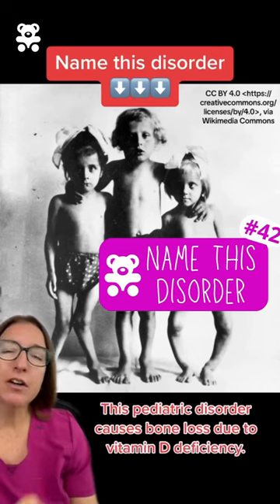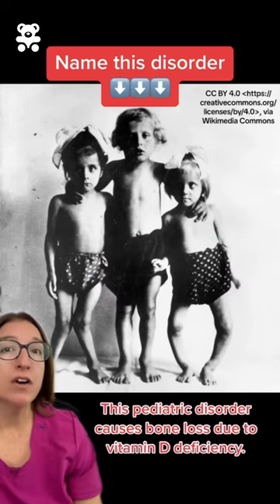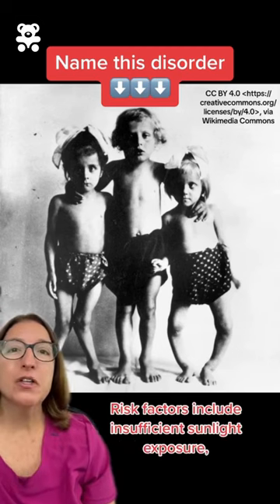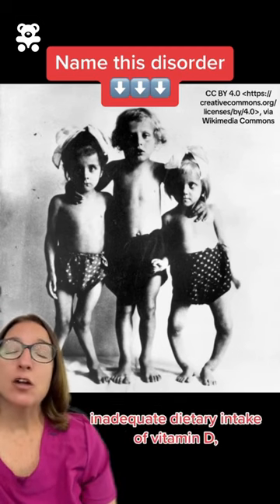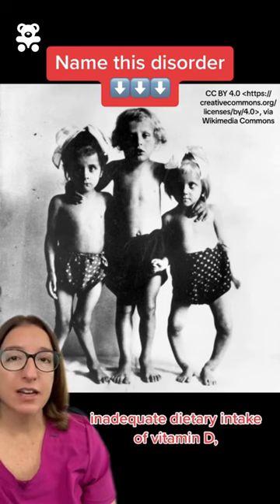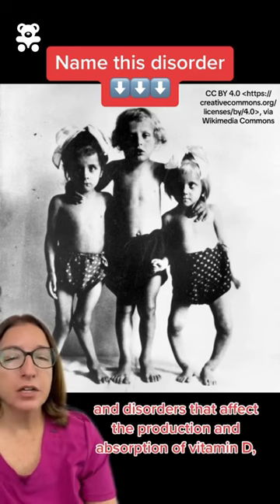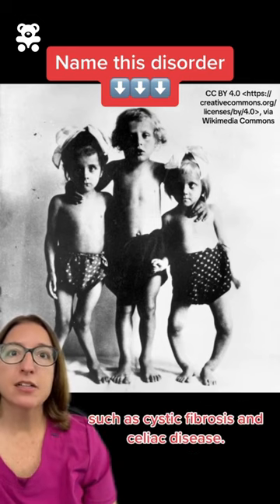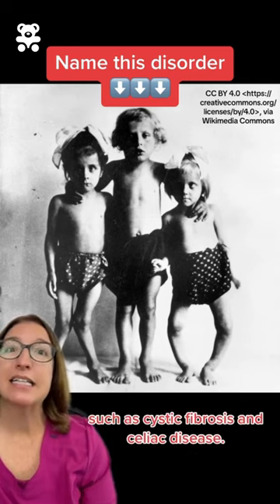Name this Disorder! #42: Pediatrics SHORT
Name this disorder! #42   Cathy provides clues so you can test your Peds knowledge.